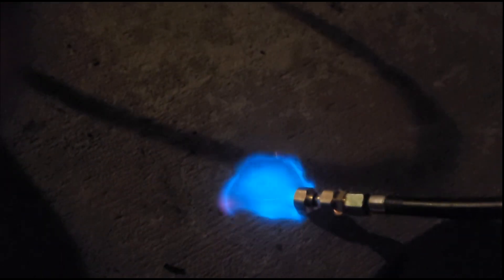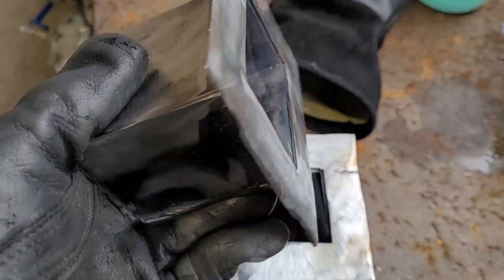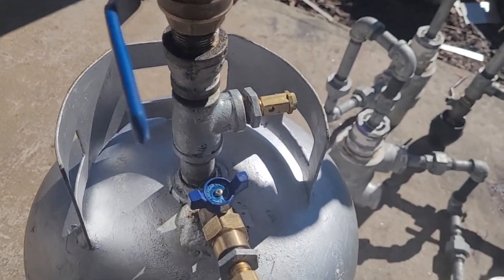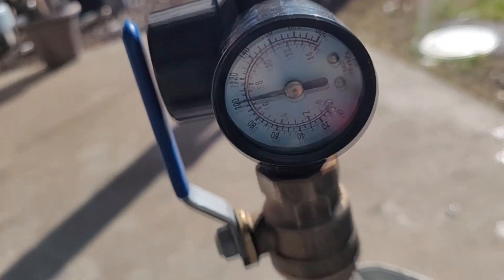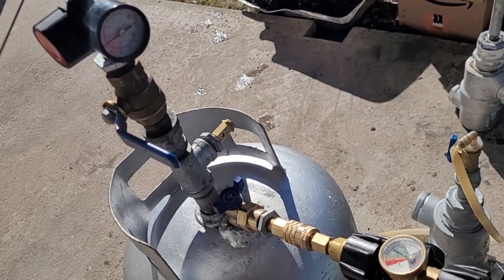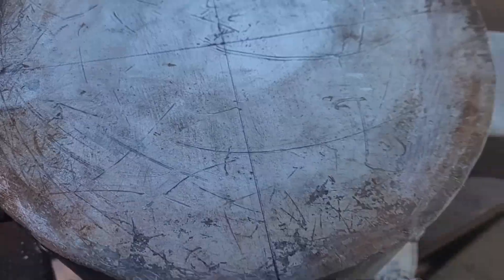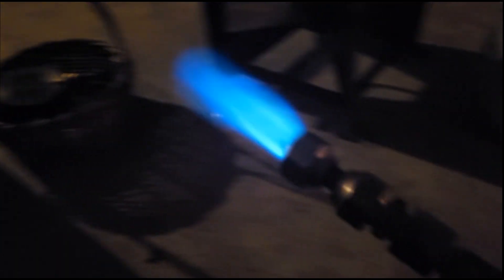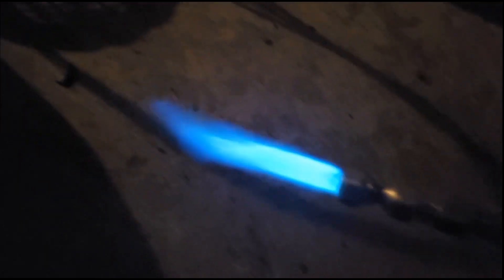Pyrolysis Reactor Update It's a Plastic Blender!